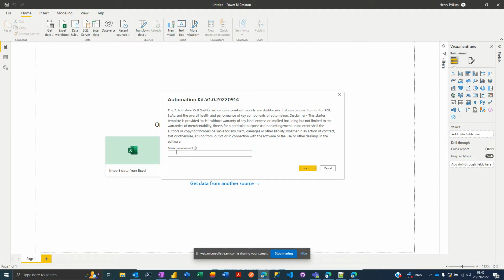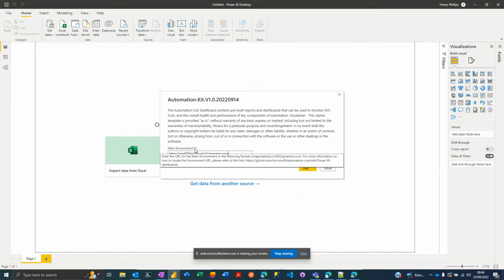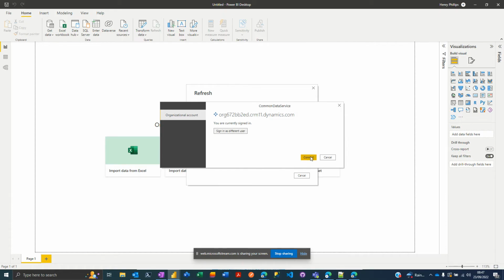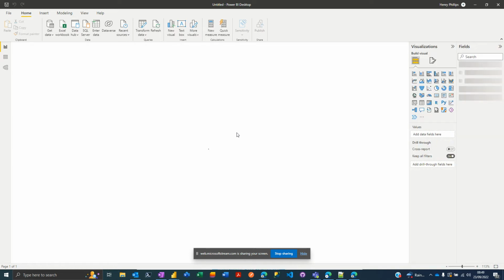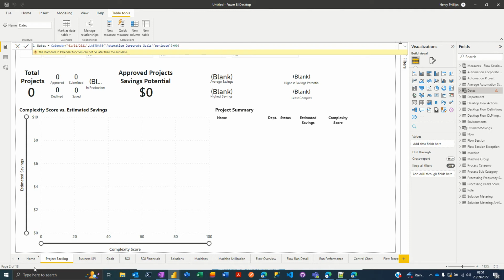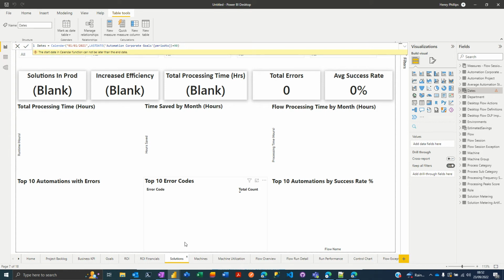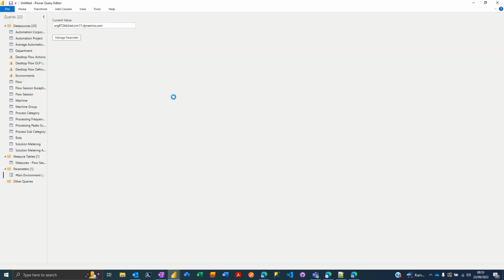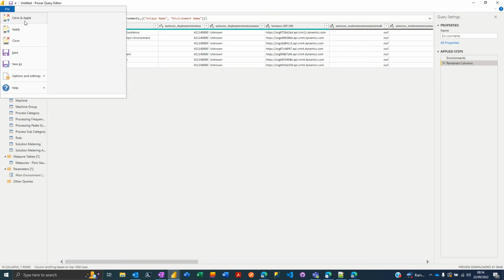Power Platform - Automation Centre of Excellence - Part 4 (Power BI Dashboard)